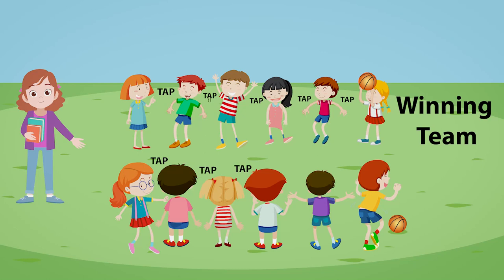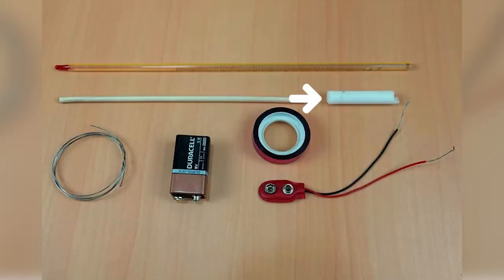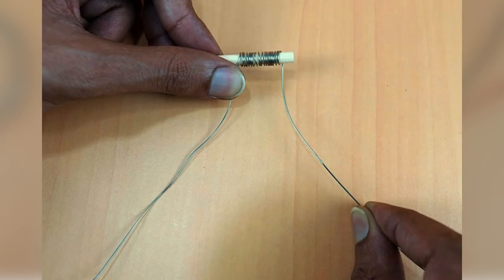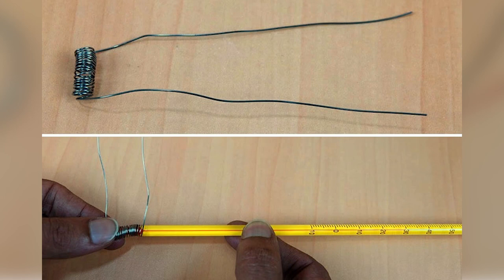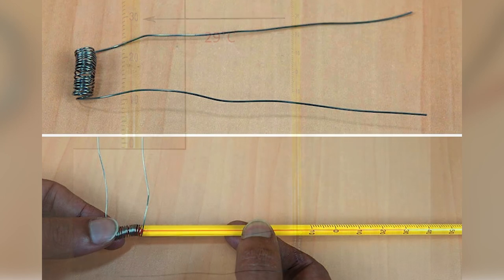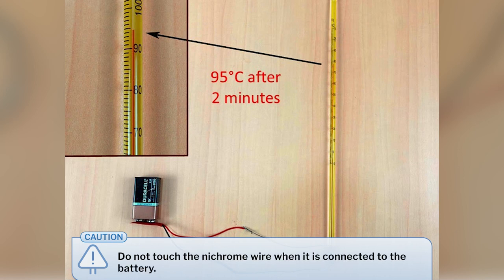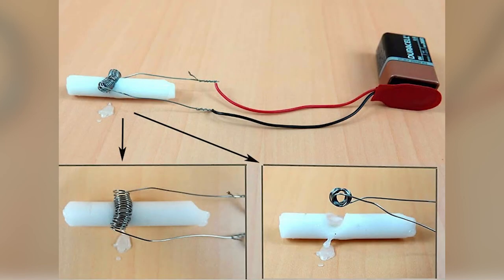Electricity and its Effects | English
In this video, teachers will get an idea of how to teach electricity and its effects with hands-on activities. Students will learn what the difference between static electricity and electric current is. They will identify the heating effects of electricity, chemical effects of electricity, and magnetic effects of electricity, and they will also understand the interaction between like and unlike charges.